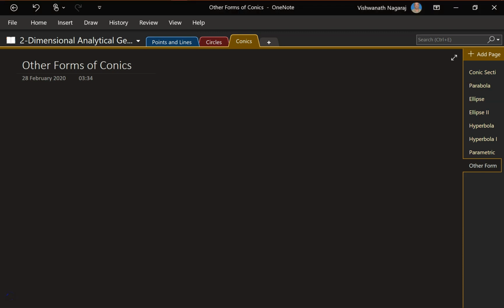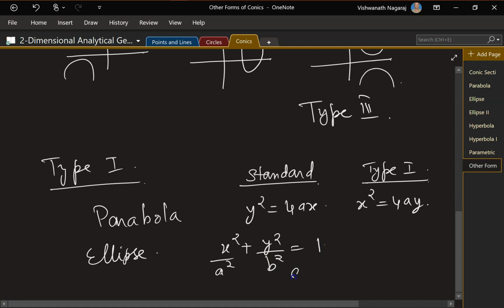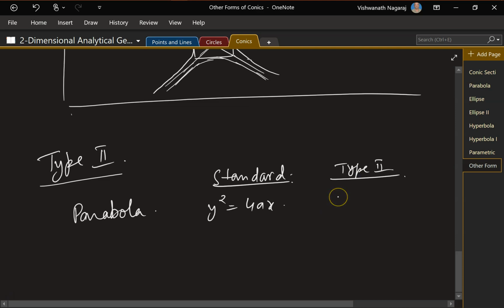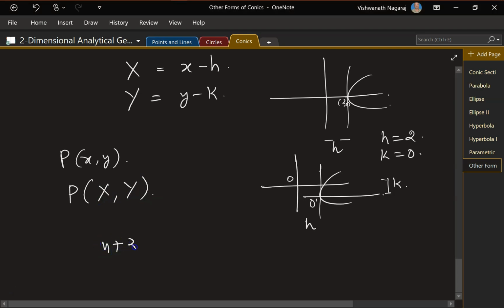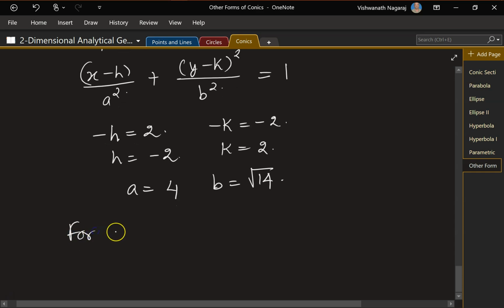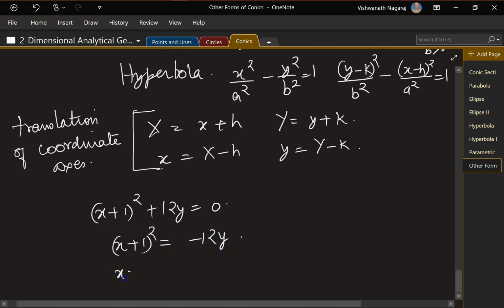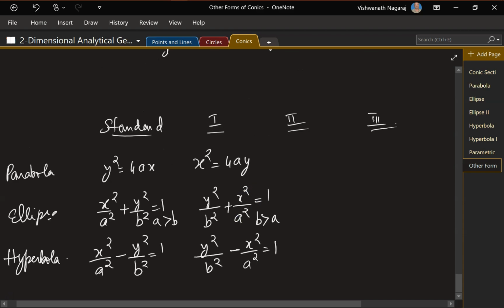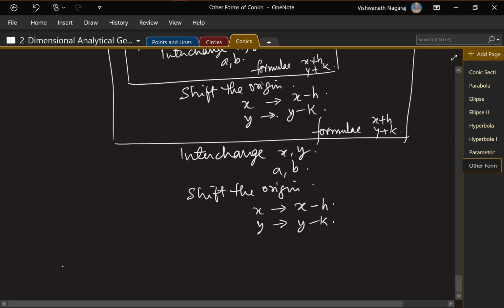038 Other Forms of Conics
When the conics are not in their standard position  we need to arrive at their equations.  We look at Type I, II, III forms of conics.